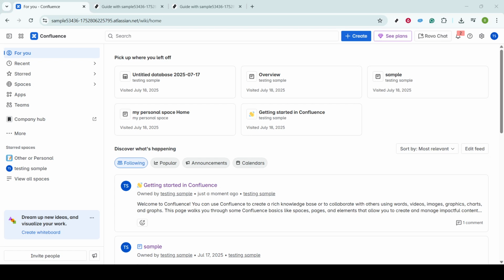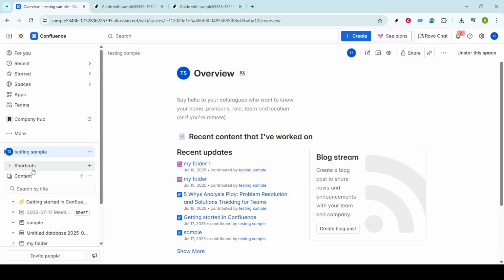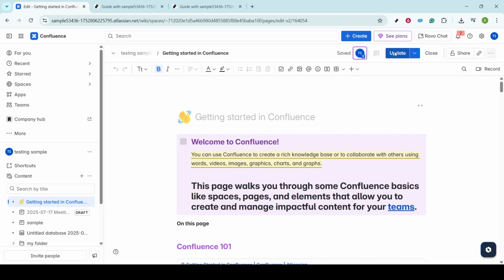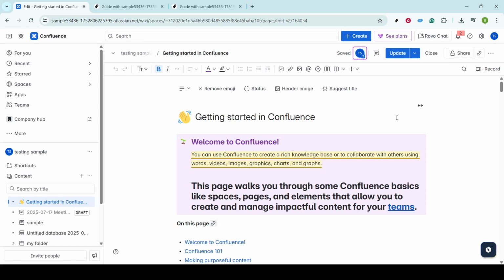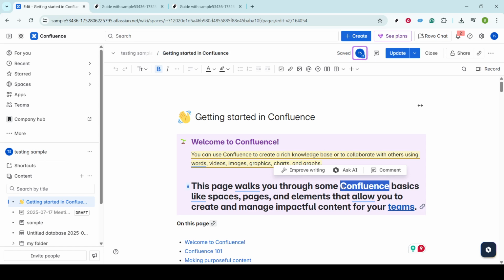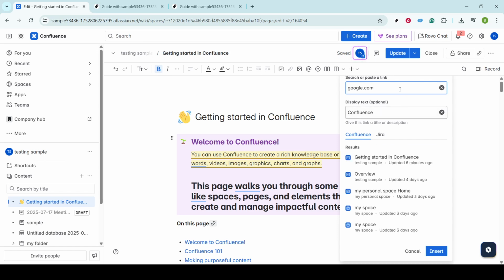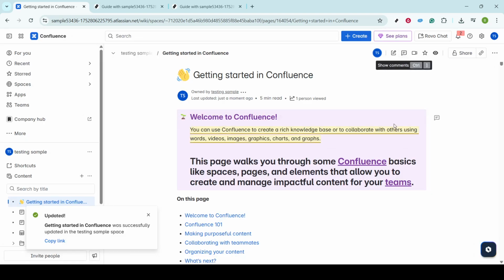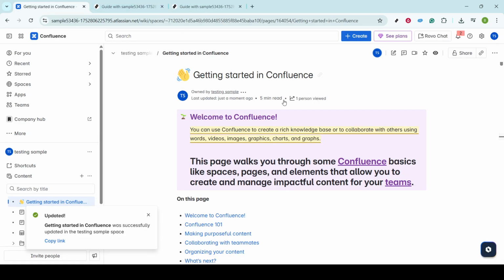How to Create Hyperlink in Confluence [2026 Full Guide]